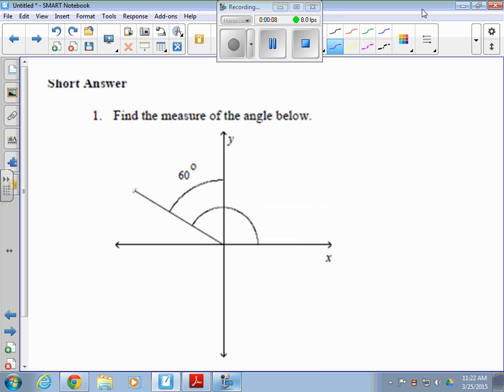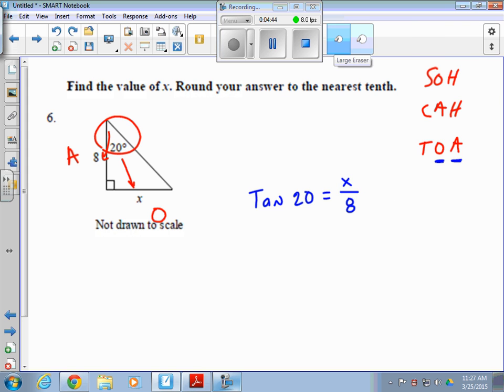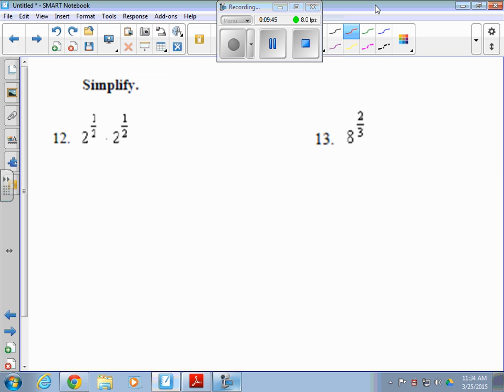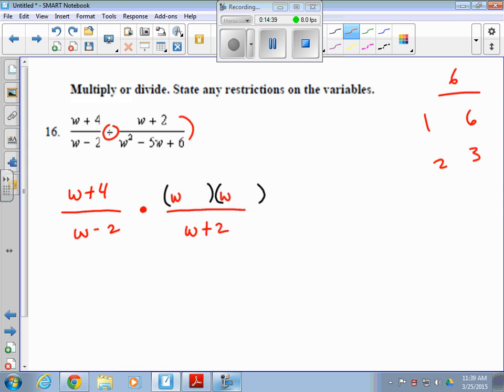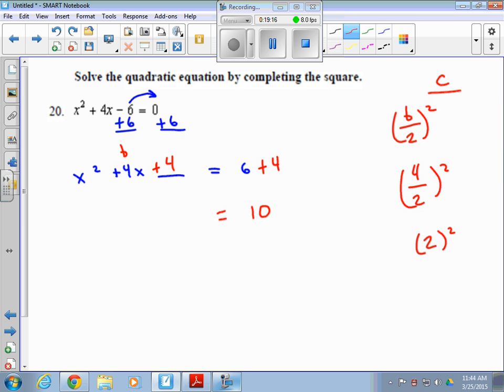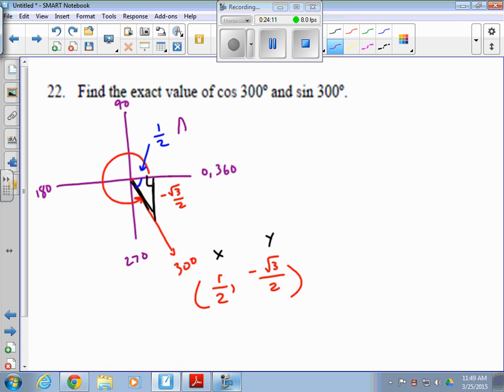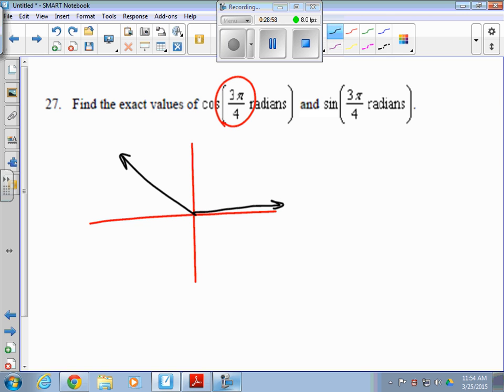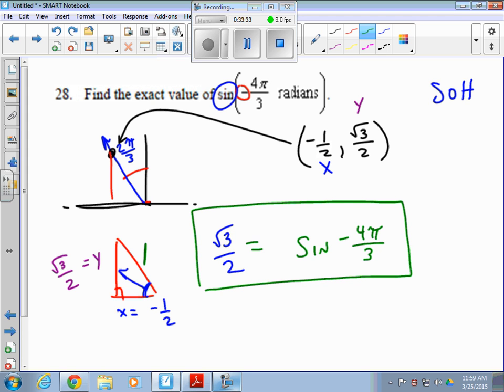Algebra 2 Spring Test 11 Study Guide